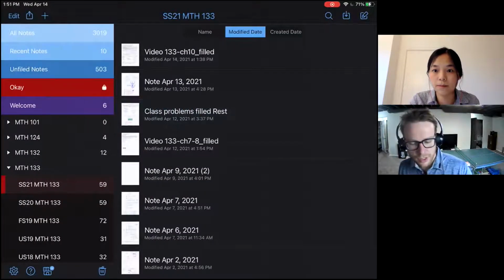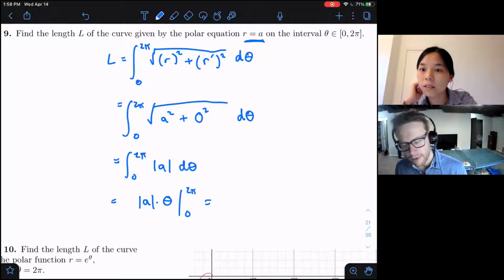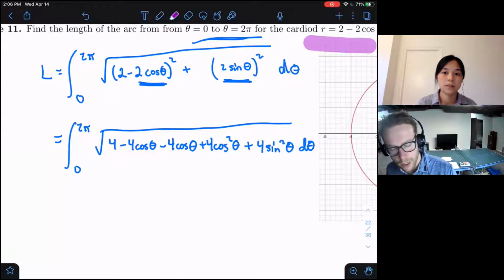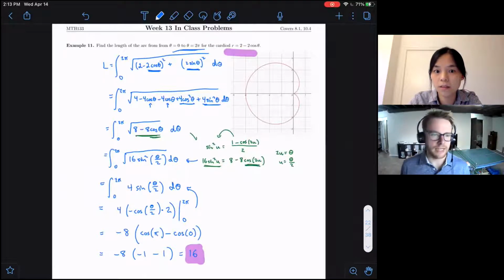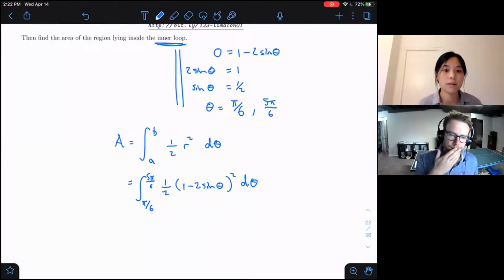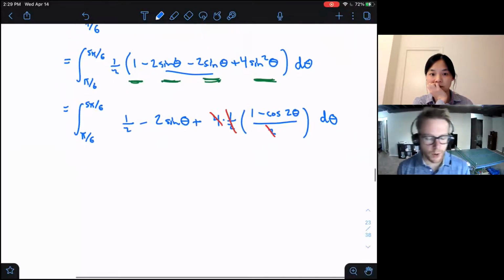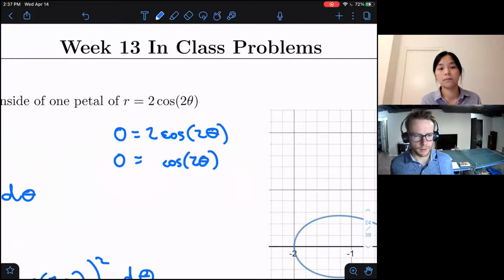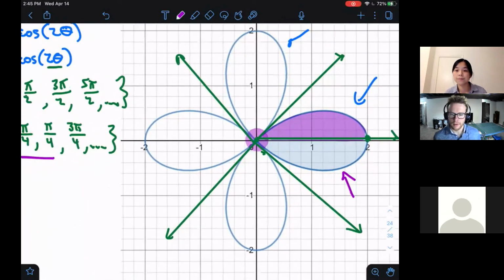10.4(day1) MTH 133 -- Apr 14 Class -- 1:50PM